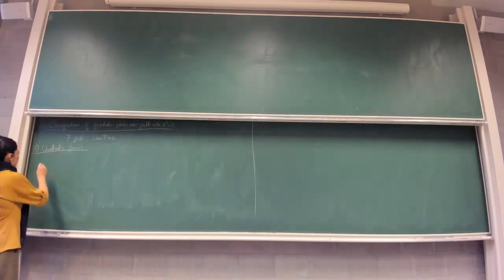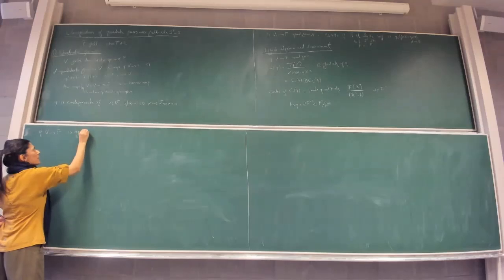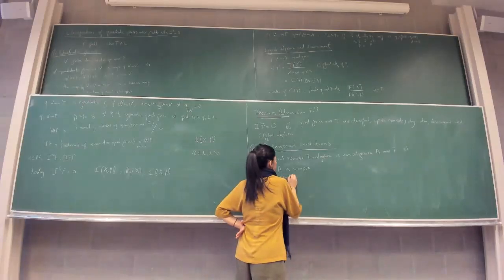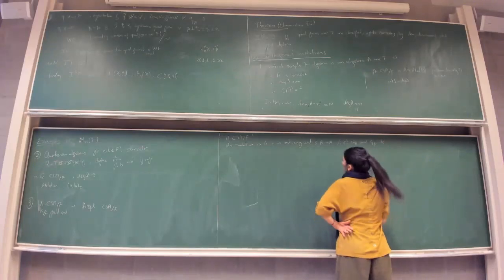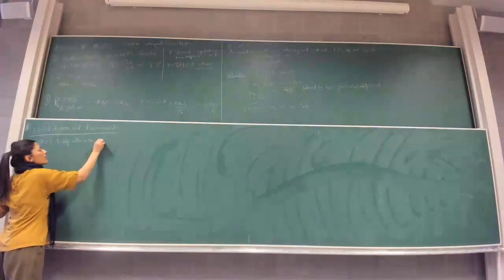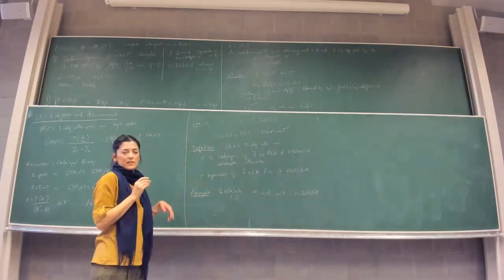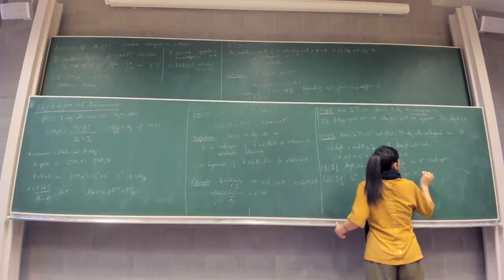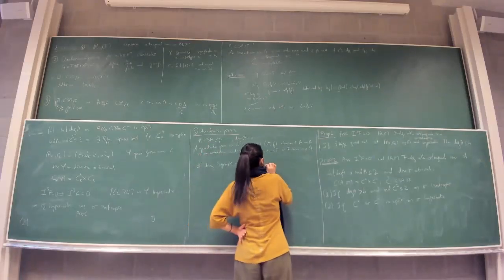Classification of quadratic pairs over fields with I^3=0 - Fatma Kader Bingöl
Talk by Fatma Kader Bingöl (Scuola Normale Superiore di Pisa), at the Antwerp Algebra, Geometry and Number Theory Seminar on December 13, 2024.

Quadratic forms over a field F are classified up to isometry by dimension, discriminant, and Clifford invariant when I^3F, the third power of the fundamental ideal in the Witt ring of F, vanishes, or in different terms, when the norm form of every quaternion algebra over F is surjective. In characteristic different from 2, orthogonal involutions on central simple algebras can be seen as twisted forms of quadratic forms, as in the split case, the involution is given explicitly by a quadratic form. The classification theorem has been extended to the setting of orthogonal involutions.When the base field has characteristic 2, the analog concept is that of a so-called quadratic pair, consisting of an involution and a linear form defined on the set of symmetric elements. It is not known whether the classification theorem holds for quadratic pairs. We show that this is the case when the underlying algebra has Schur index at most 4. This is partially joint work with Anne Quéguiner-Mathieu.